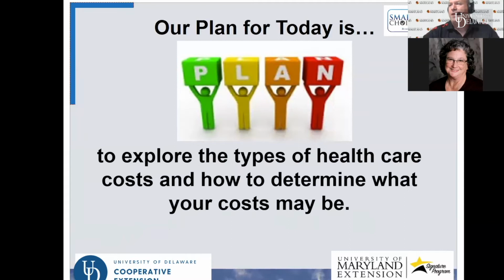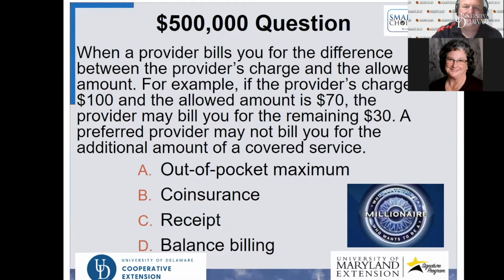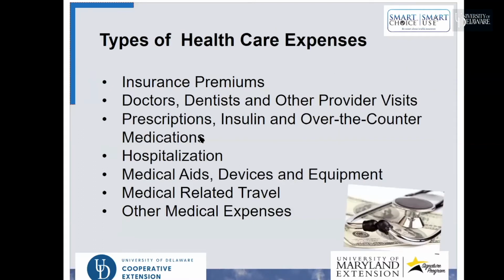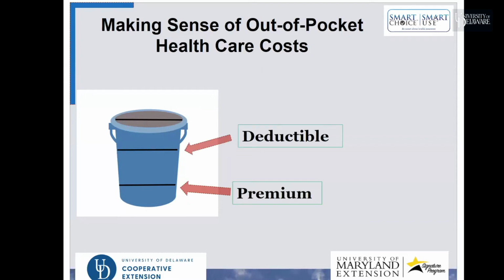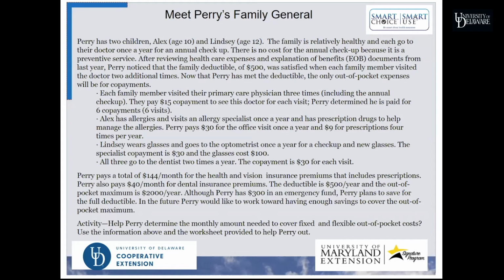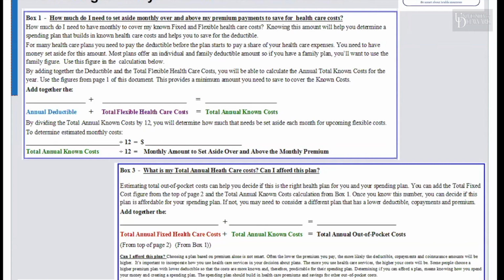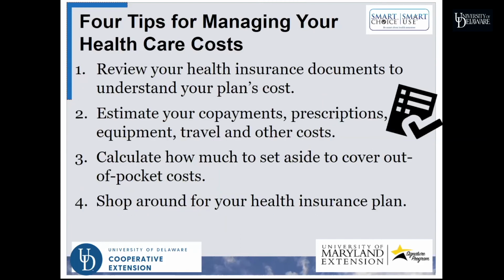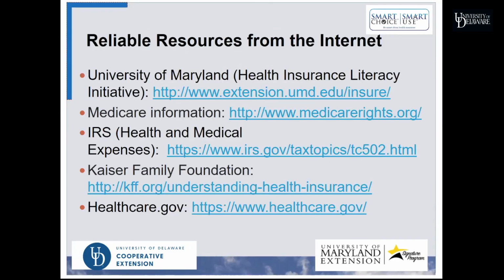Smart Use™: Understanding and Estimating Health Care Costs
Taking control of your health care costs makes you a smart health care consumer. Better understand and estimate your health care expenses so you can plan for future health care costs.
Presented by Maria Pippidis, UD Extension FCS Educator & Jesse Ketterman, UMD Extension FCS Educator